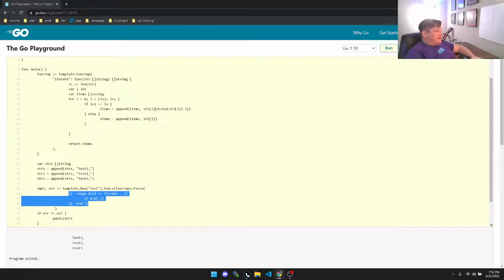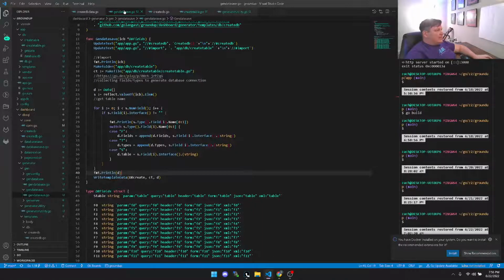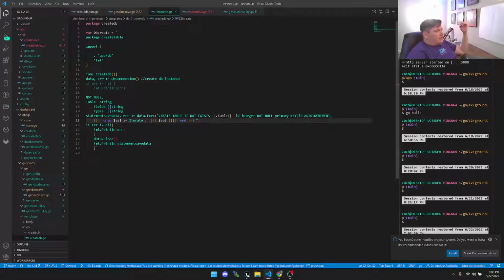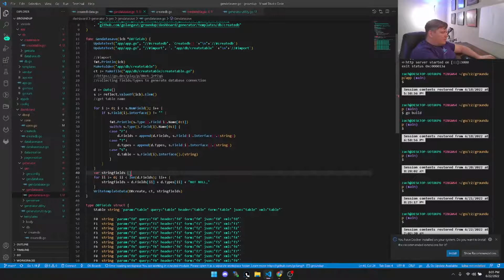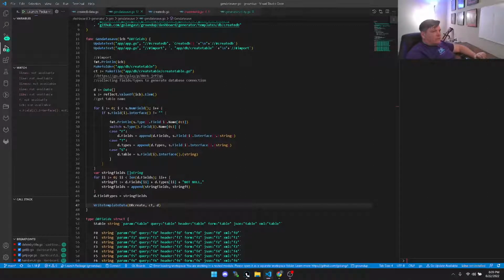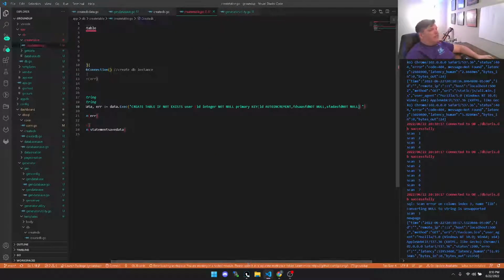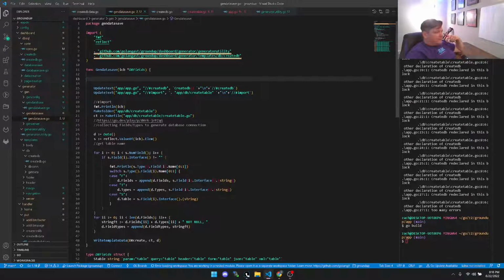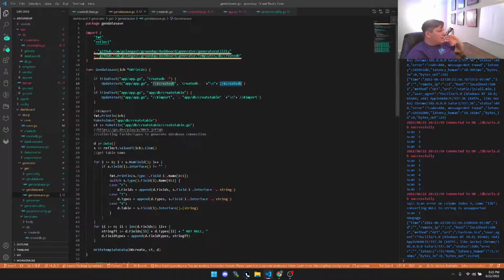golang live coding continueing my project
Golang working on my project.